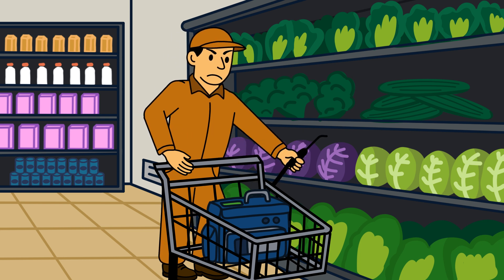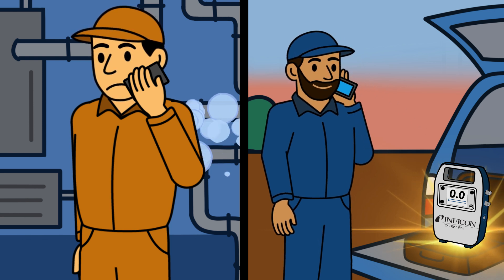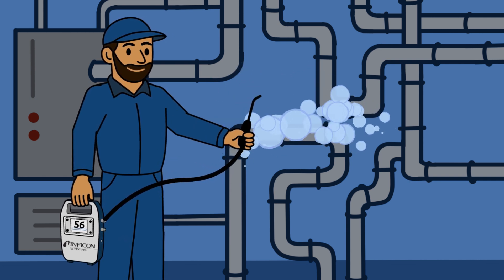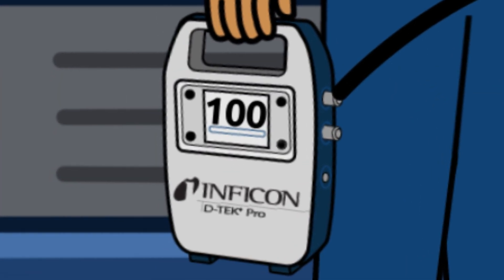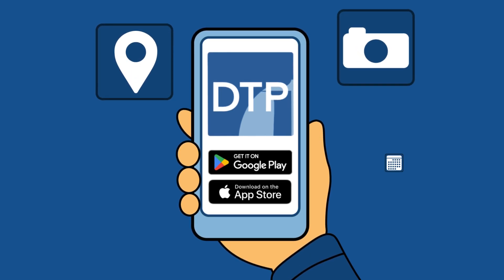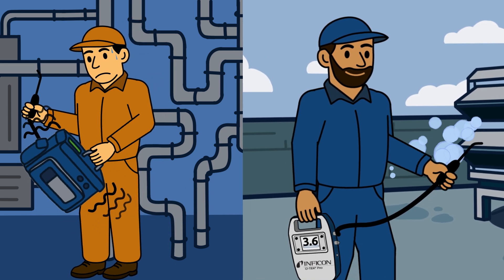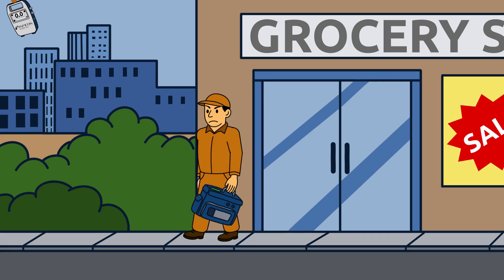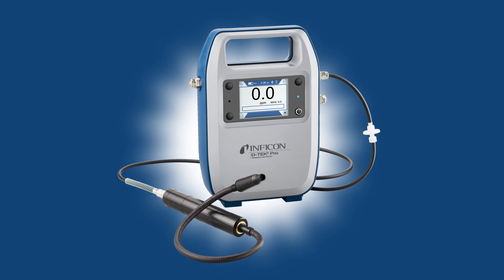Introducing D-TEK® Pro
Refrigerant leaks aren’t just costly — they’re regulated. A single leak can lead to steep fines, equipment downtime, or even spoiled inventory in critical environments like grocery stores. That’s why fast, reliable leak detection is essential.

Meet the INFICON D-TEK® Pro — the industry’s most advanced refrigerant leak detector. With 0.1 PPM sensitivity, a high-performance pump, and superior airflow, D-TEK® Pro finds even the smallest leaks in a fraction of the time.

In this video, we’ll show you why D-TEK® Pro is the new gold standard in leak detection:
• Industry-leading 0.1 PPM resolution for superior accuracy
• Fast reaction time from a greater distance
• Easy to use all-in-one mode
• Mobile app integration for real-time data monitoring and reporting
• No expensive charcoal filters or purge cycles needed
• Rugged carrying case and a 2-year INFICON warranty for long-term peace of mind

D-TEK® Pro refrigerant leak detector is built to help HVAC and refrigeration technicians detect faster and work smarter.

Don’t forget to take advantage of our Test and Tune days! Bring your leak detector to your local distributor for a free inspection, including filter analysis and replacement, along with A2L refrigerant and airflow testing. Learn how to identify signs of component wear and tear that can cause underperformance and keep your tools in top condition.